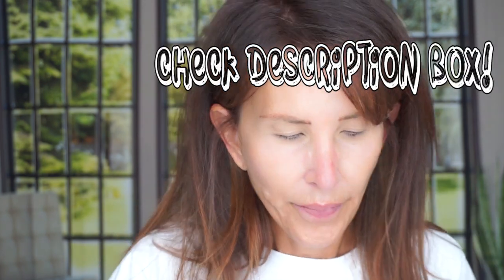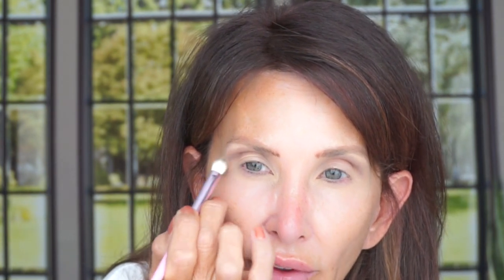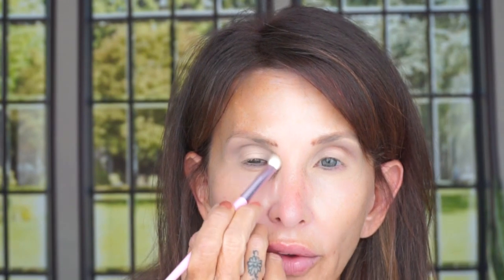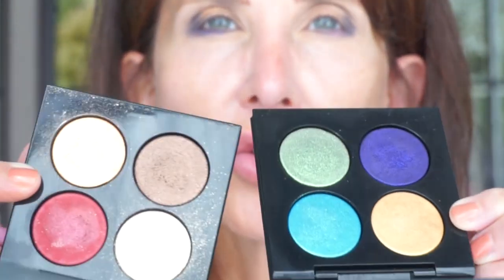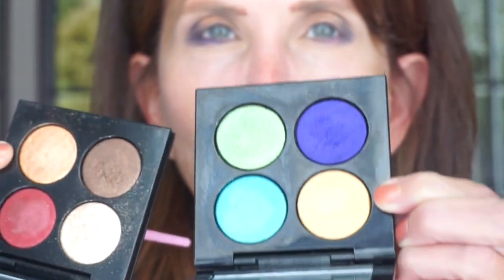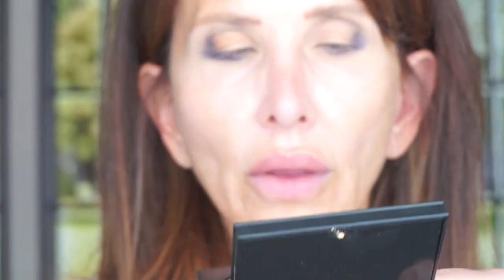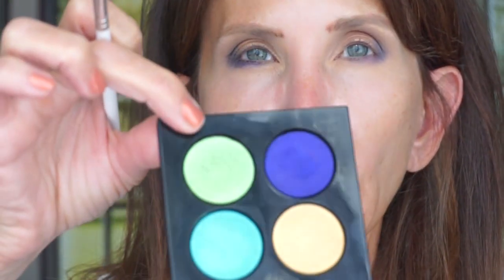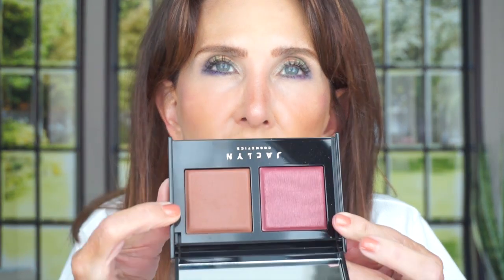Skinceuticals NEWest Product Plus A Pat McGrath Makeup Look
My makeup lasted perfectly all day over the Skinceuticals Sunscreen. I will give you updates on the efficacy regarding fading darkspots...I just need to be sure and get it up there at my hairline.